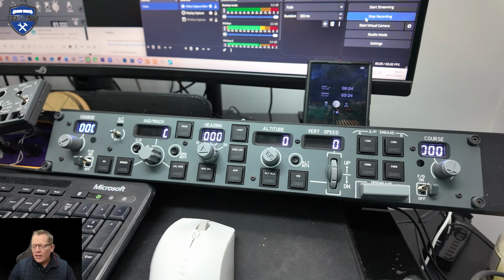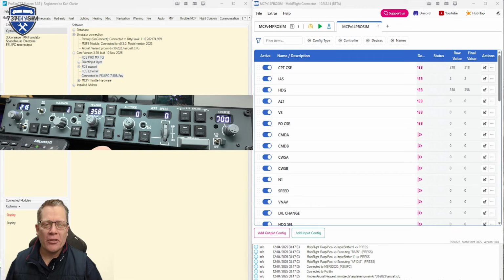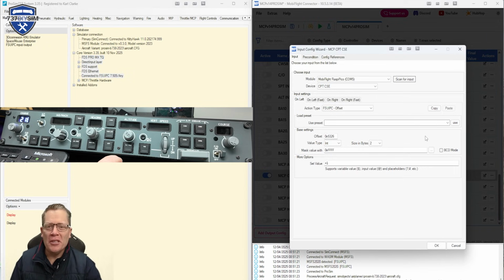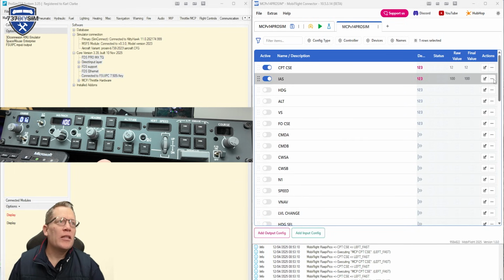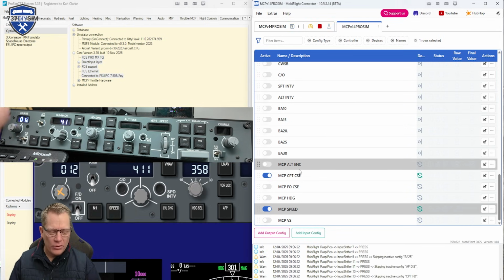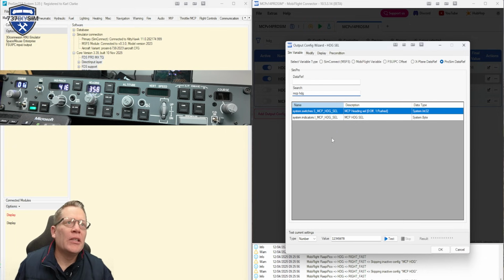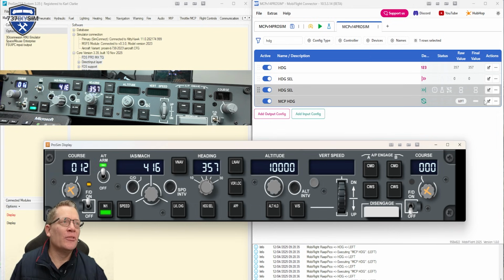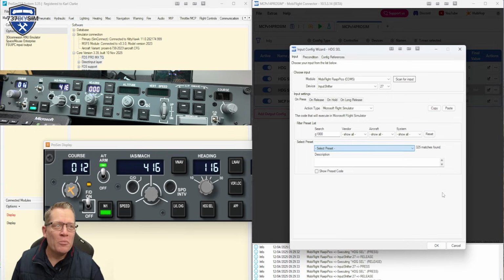MOBIFLIGHT's new PROSIM integration mini Tutorial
Hello, and welcome to the fantastic work Mobiflight has done to achieve programming simplicity. This video was highly requested to help show sim builders how to quickly programme parts. No more hexadecimal codes, offsets or masks, type the name and go!

00:00 Intro
01:02 Old Skool Way
02:56 New Skool Way
04:50 MCP CPT Course Display
05:33 MCP CSE Encoder
07:13 MCP Speed Display
08:10 MCP Speed Encoder
09:22 Changing an Encoder Click Rate
11:10 MCP FD Switch
12:17 HDG functions
15:20 Reversing an Encoder
17:15 Programming non-Prosim functions